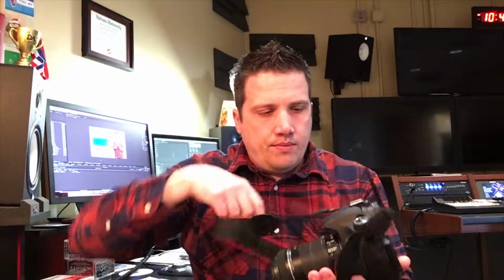David Adams VLOG_023 - Burning off some Energy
This is a video blog used as a sort of digital scrapbook for our family.